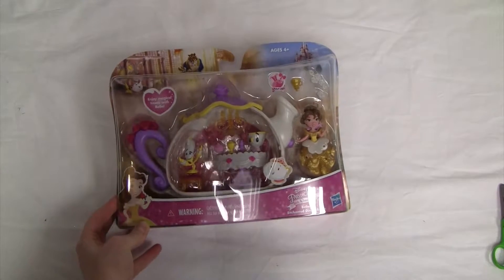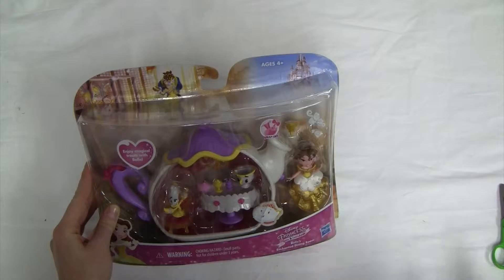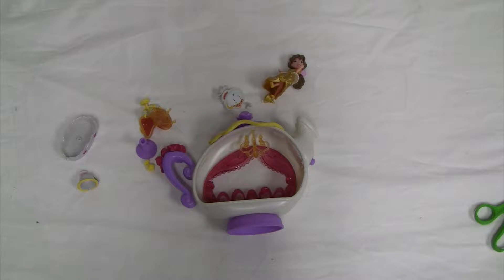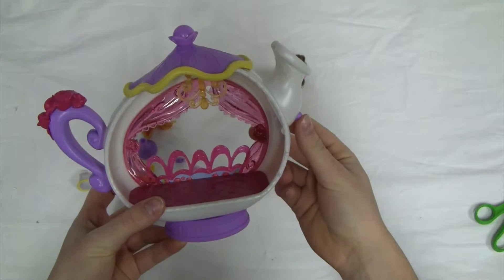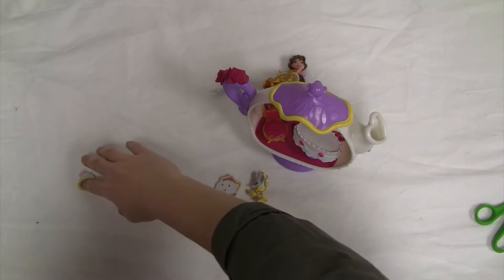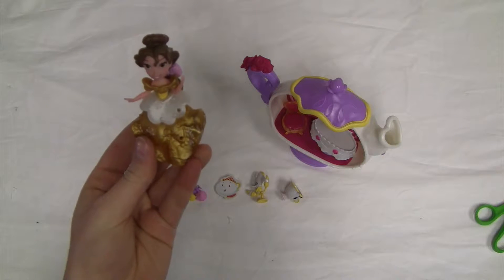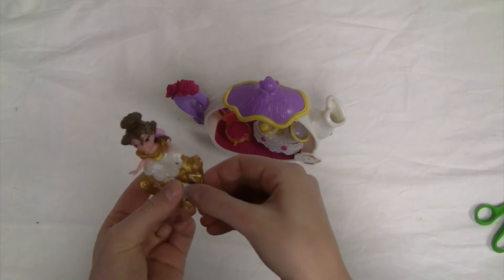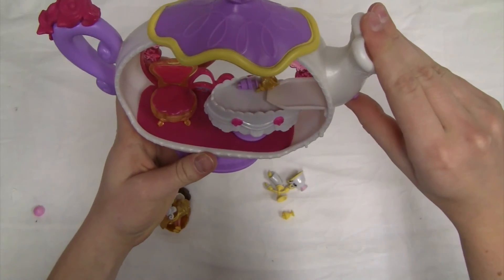DISNEY PRINCESS LITTLE KINGDOM Belle's Enchanted Dining Room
It's time for dinner with Belle and her enchanted friends! Belle's Enchanted Dining Room Set comes with a chandelier that Lumiere can hook onto, a table and chair, and a spout that the pretend treats can slide down for hours of fairy-tale fun! Your little princess will enjoy creating Belle's fashions and accessorizing her with the included Snap-ins.